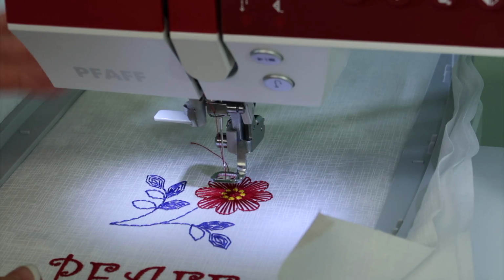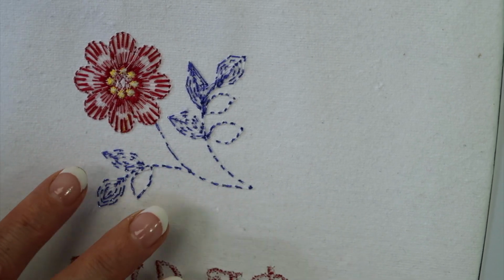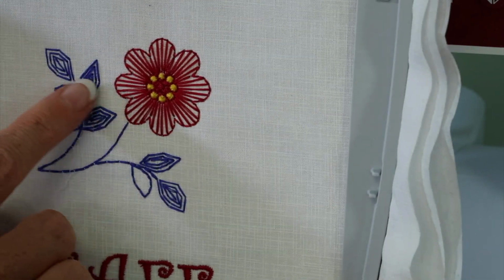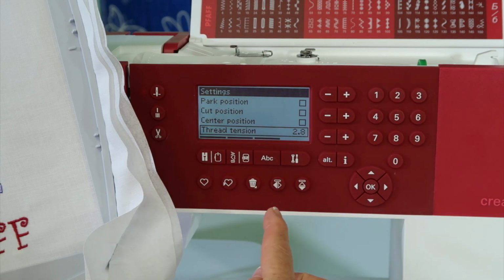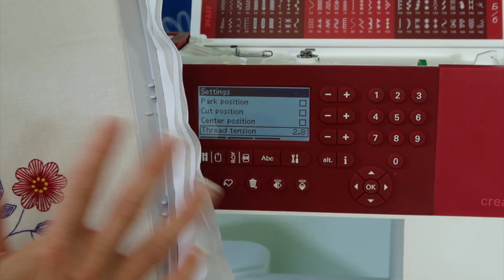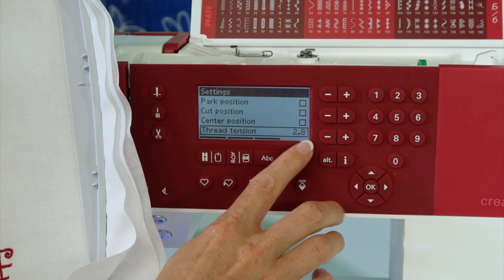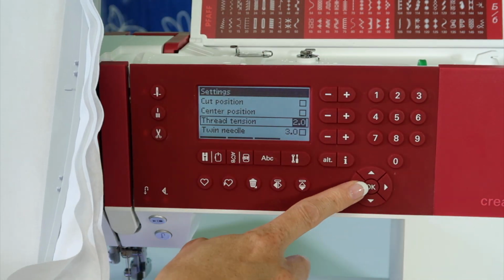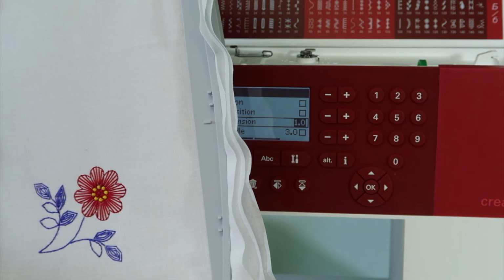Pfaff creative 1.5 63 Embroidery Tension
Learn how how to adjust tension when embroidering on the Pfaff creative 1.5 sewing and embroidery machine.

View over 75 other free video tutorials on the Pfaff creative 1.5 sewing and embroidery machine:

Want to MASTER your embroidery machine? Check out Sara's online course "Embroidery Essentials" featuring 15 different embroidery techniques.